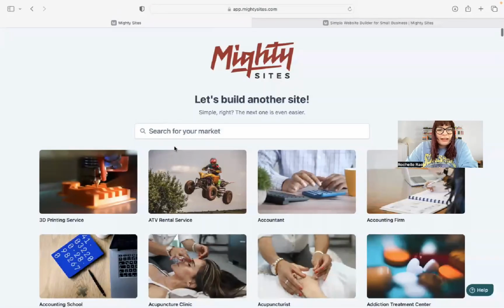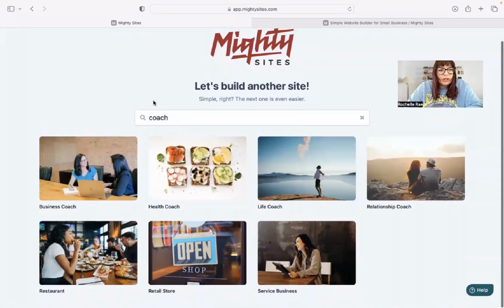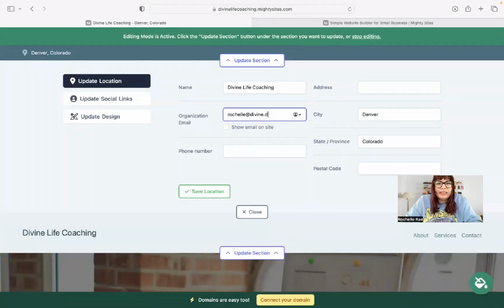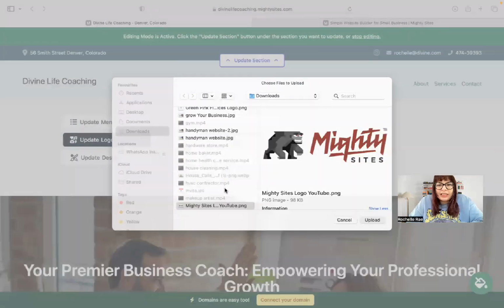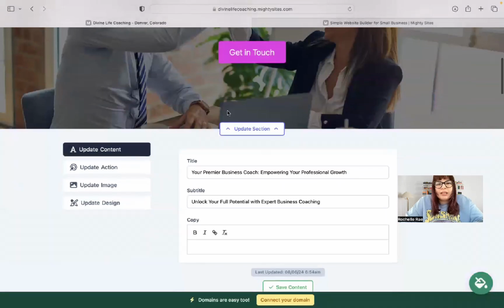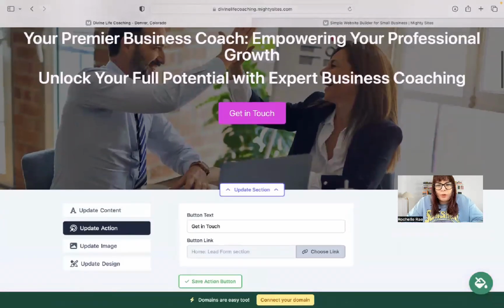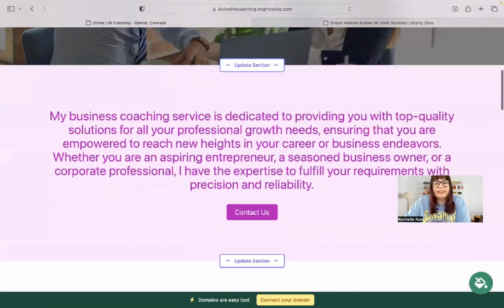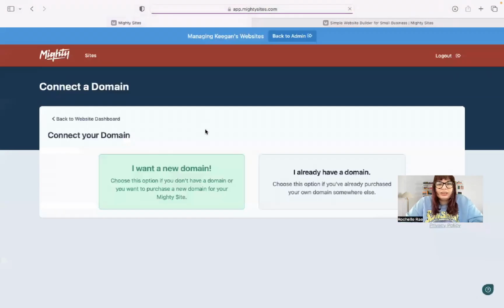Simple Business Coach Service Website Builder - Make a Website in 5 Minutes!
How to Make Business Coach Website in Just 5 Minutes - NO CODING!

Create a basic website for a business coach using the Mighty Sites website builder.

You can build a basic website in just 5 minutes for a business coach. Mighty Sites was designed to make creating websites fast and simple; no coding required.